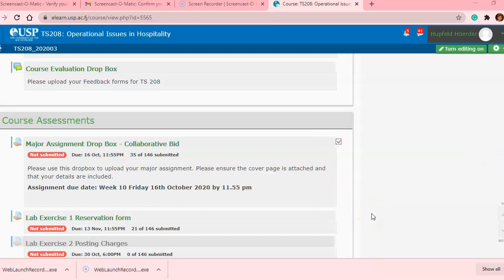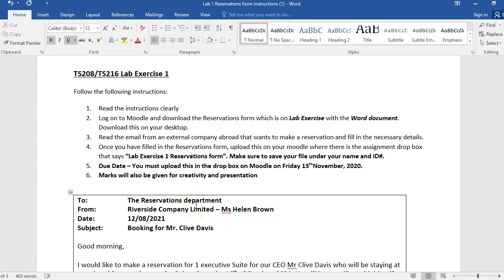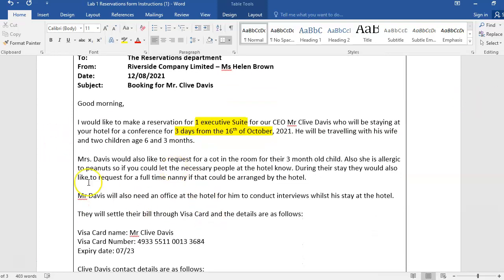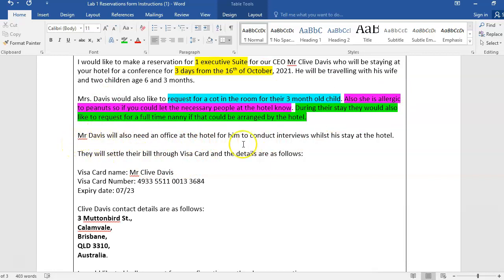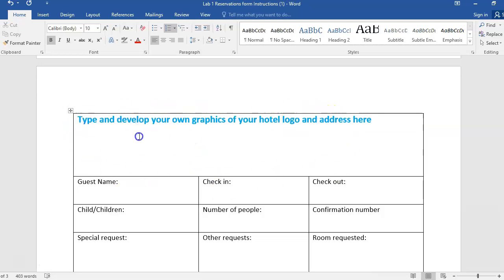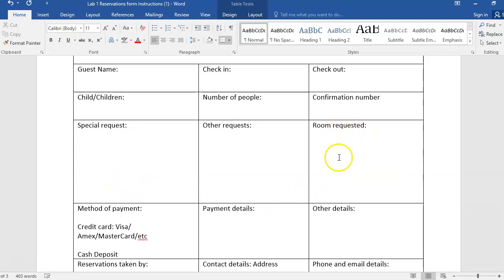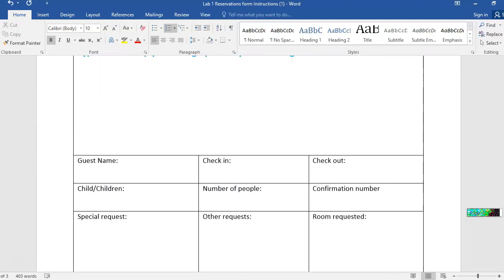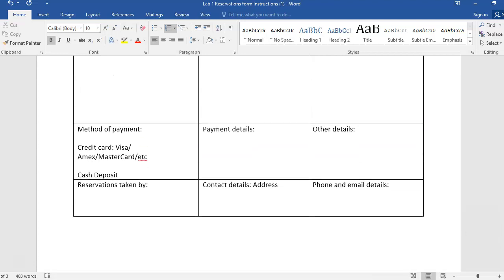TS208 TS216 Lab 1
Lab instructions for TS208 TS216 Lab 1